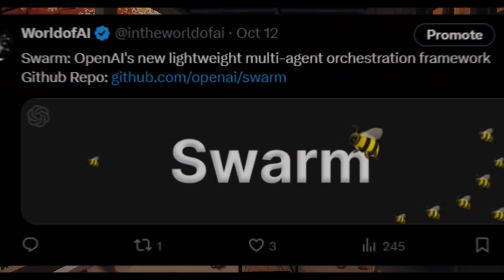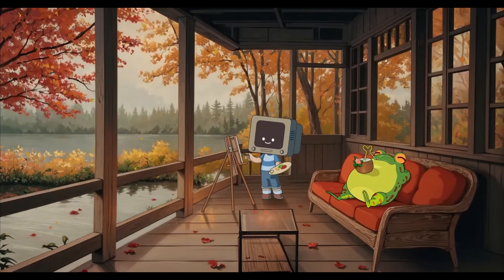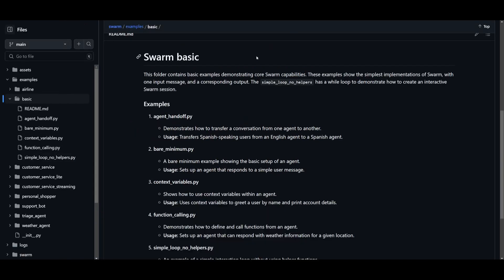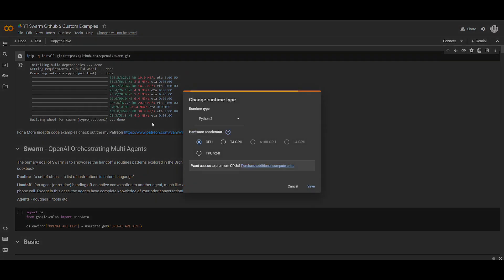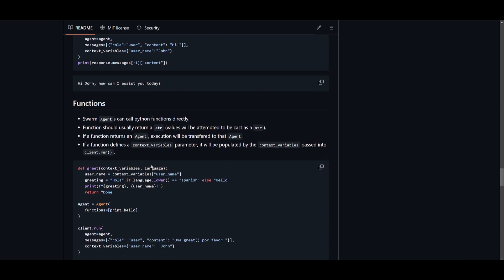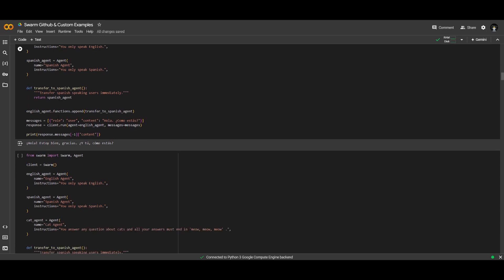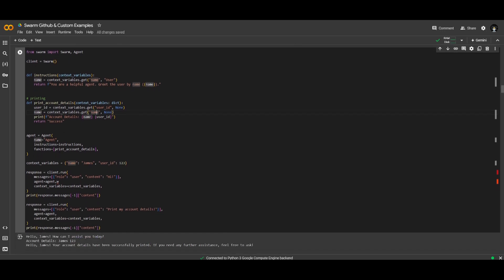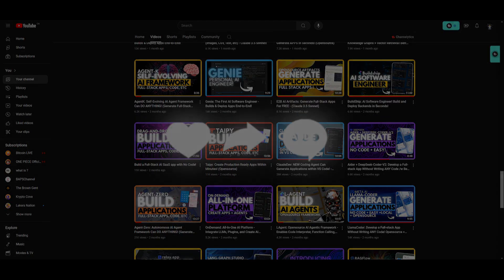OpenAI Swarm: NEW Opensource Multi-Agent Framework! Automate Your Life!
In this video, we explore OpenAI's Swarm, the latest open-source multi-agent framework designed to transform how you automate your daily tasks. With Swarm, building and deploying AI agents has never been easier!

🌟 What You’ll Learn:
- How to create AI agents that streamline workflows.
- The power of context variables for personalized interactions.
- Practical examples of automation using Swarm.

Features:
🤝 Easy Agent Coordination: Build agents that can seamlessly hand off tasks to each other, ensuring efficient automation without hiccups.
🧠 Contextual Awareness: Use context variables to enable agents to understand and respond to user inputs dynamically.
🔄 Interactive Sessions: Implement interactive loops for real-time communication, making your agents more engaging and responsive.

Join me on this journey to automate your life and unlock the potential of AI! 🔔

Additional Tags:
OpenAI Swarm, Multi-Agent Systems, AI Automation, Open-Source Framework, Task Automation, Software Development, AI Frameworks, Programming Tutorials, Productivity Hacks